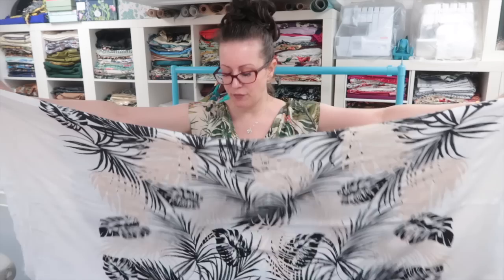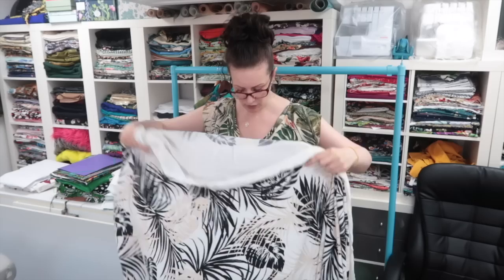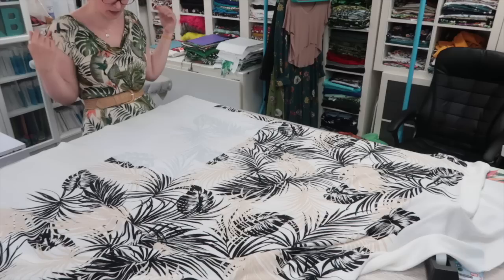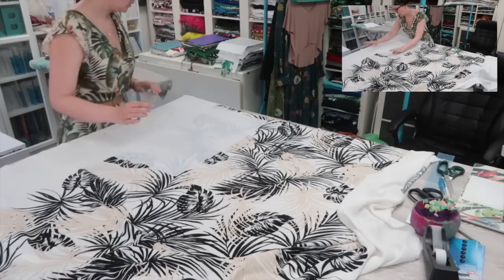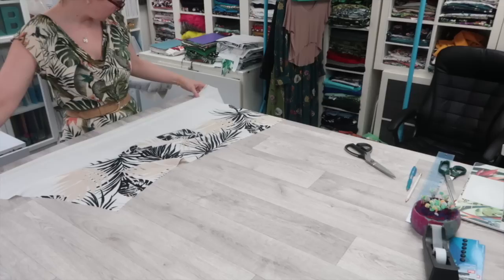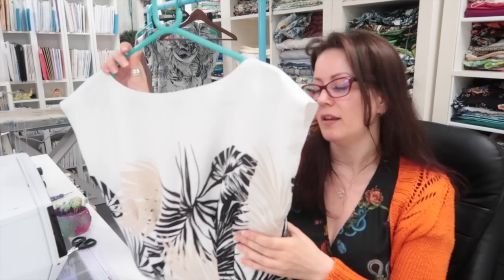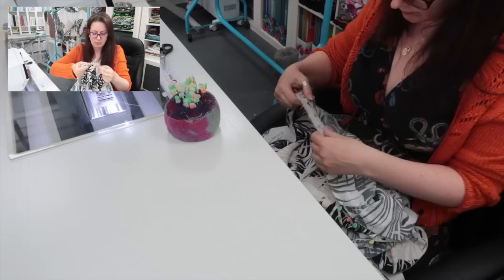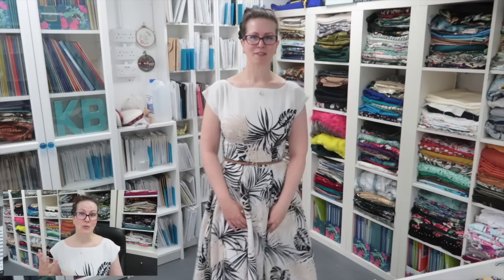How To/How I :: Pattern Hacking and Border Print Basics :: How To Get The Most Out Of Your Fabric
Hey Peeps! This is basically pattern hacking 101, the most simple hack you can do is take a bodice (or a skirt for that matter) and "smoosh" it on to something else for a different look. Once your bodice is made up measure the waistline to see if it will fit on to whatever skirt/trouser option you want to combine it with. You may need to do some tweaking to get everything to fit but thats the fun part 😊. I've used this bodice MANY times now (I know, I know. another Anna bodice!) but I love how it looks and it's a great blank canvas to show off an interesting print. This is the most basic way of using a border print but it is really effective. Over the next few months I'll be showing you different ways of cutting your border prints for different end results. I hope you enjoy.

Border print from The Textile Centre, no longer available

Savannah Viscose Lawn : can be found online

Victoria Avenue
Shanklin
Isle Of Wight
PO37 6LY
United Kingdom